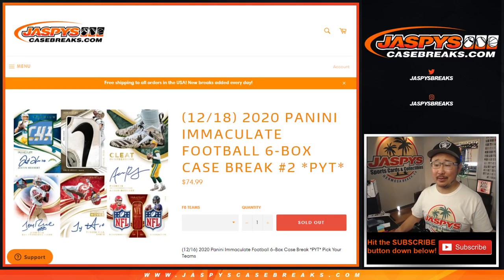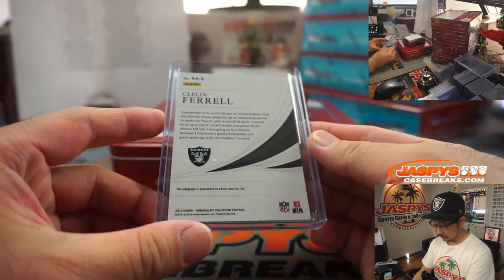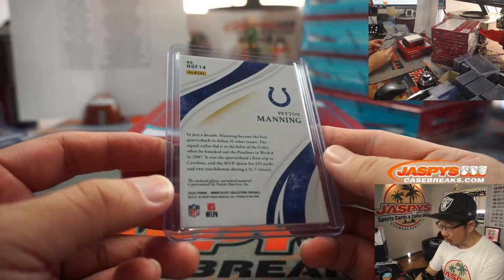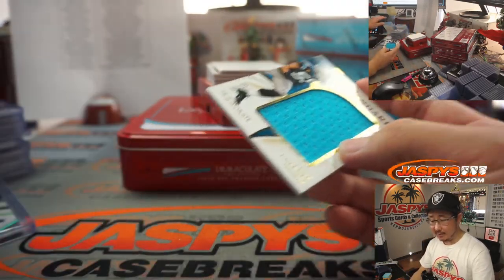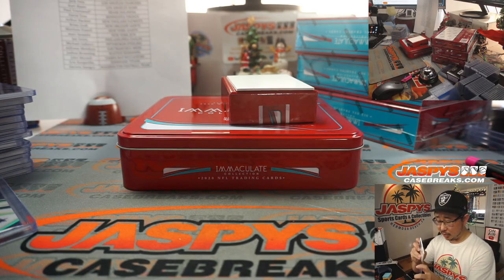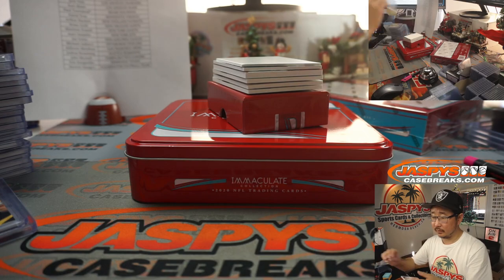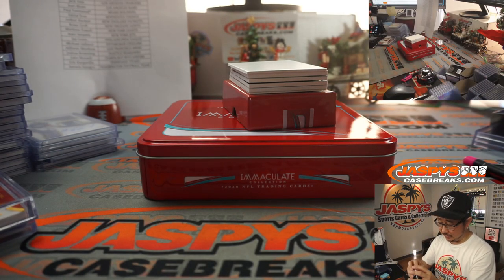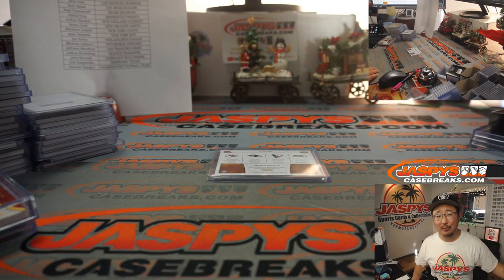F, 12.18.20 || 6Box PYT #2 || 2020 Panini Immaculate Football (NFL)